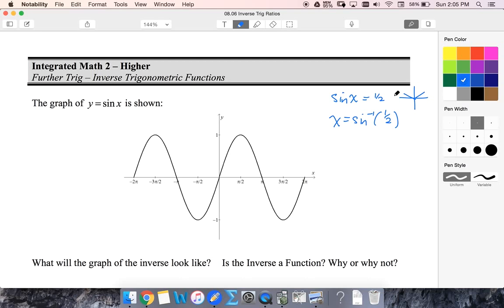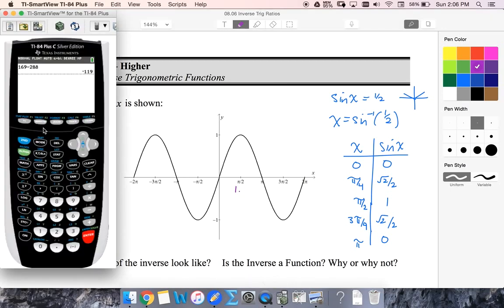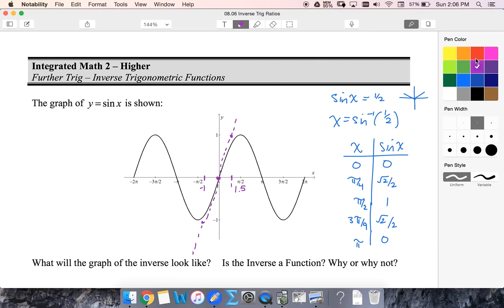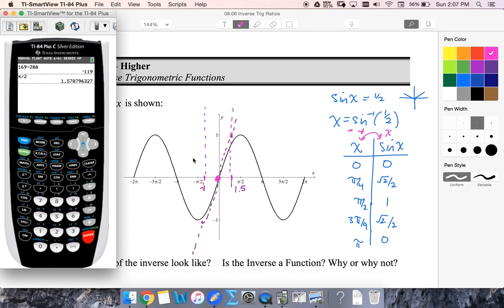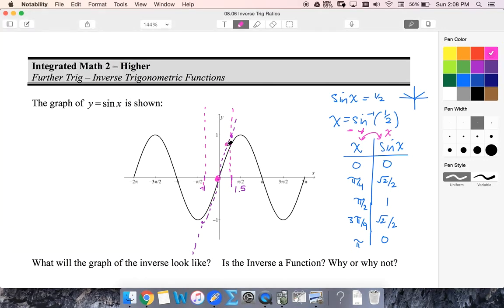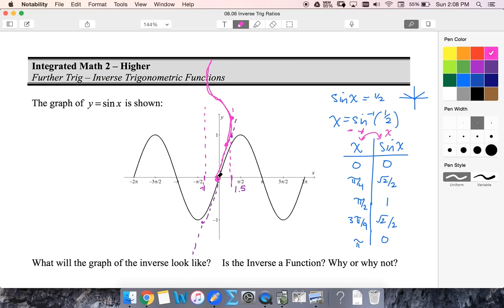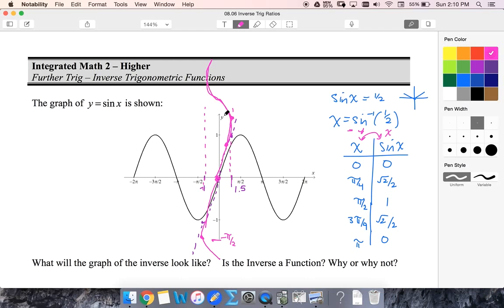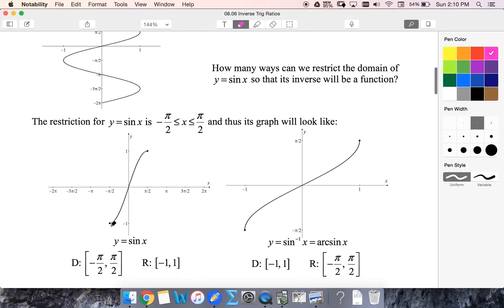08.06 Inverse Sin Graph